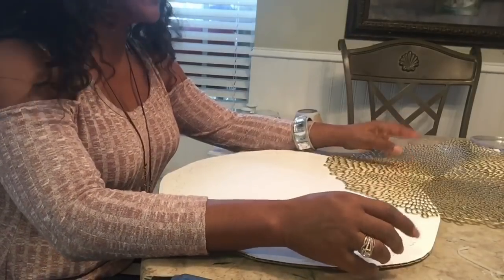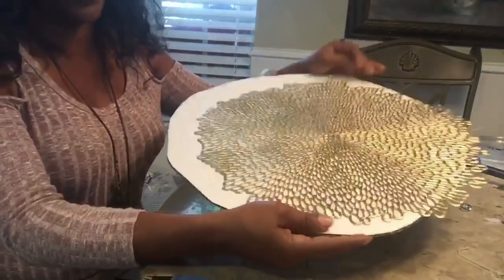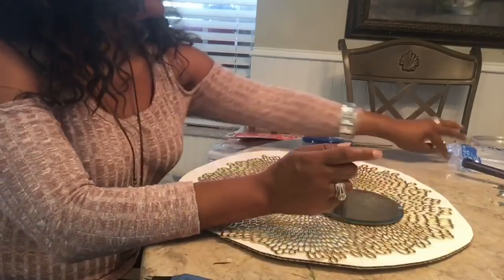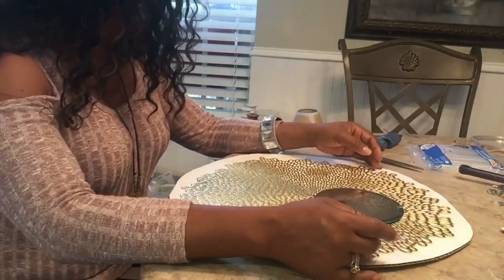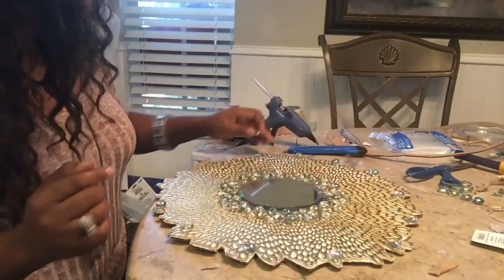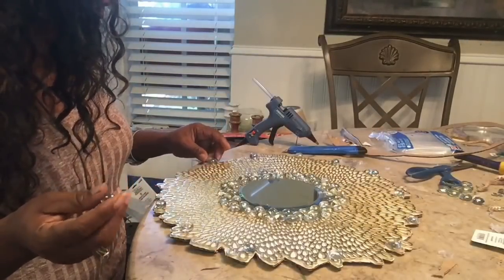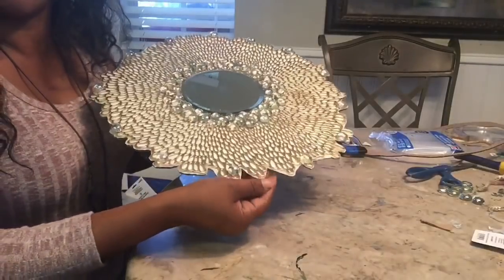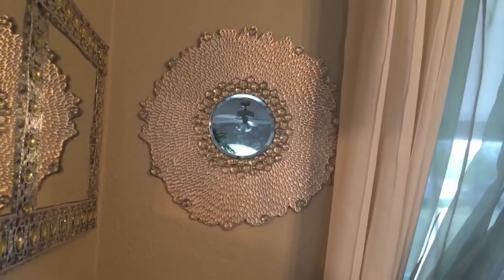Dollar Tree DIY Glam Wall Mirror: DIY Glam Mirror Home Decor Ideas Creating Elegance For Less 2018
Dollar Tree DIY Glam Wall Mirror: DIY Glam Mirror Home Decor Ideas. Creating Elegance For Less With Faithlyn McKenzie 2018
This is a Walmart Placemats, Dollar Tree cardboard and the clear stones, glue sticks, Glue gun.

My goal for this channel is to present creative, Beautiful, Glam, fun, inexpensive, quick and easy DIY projects, by thinking outside of the box🤔 Family Friendly DIY crafts. I will inspire, equip, encourage and challenge you to create inexpensive Home Decor. Creating Elegance For Less to share with YOU. Thanks For Choosing To Be Apart Of This Family
Faithlyn McKenzie